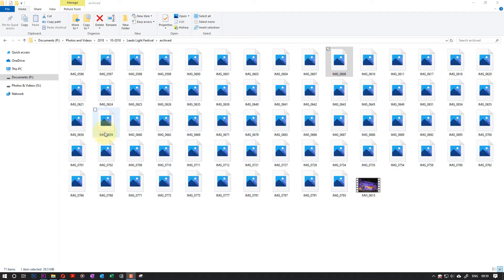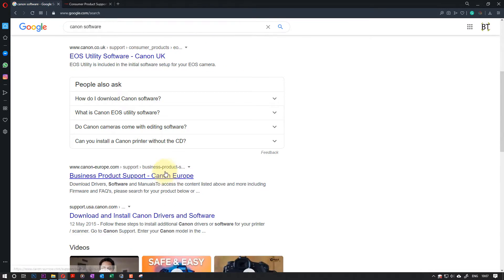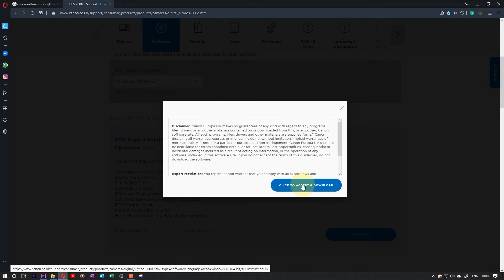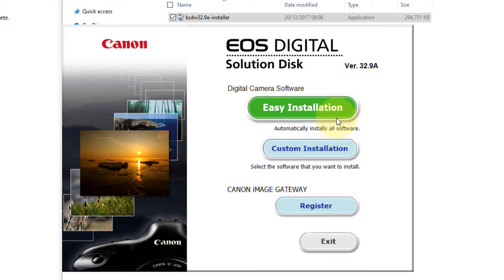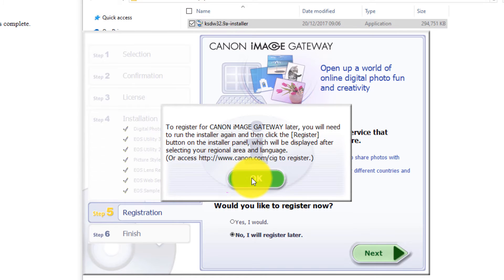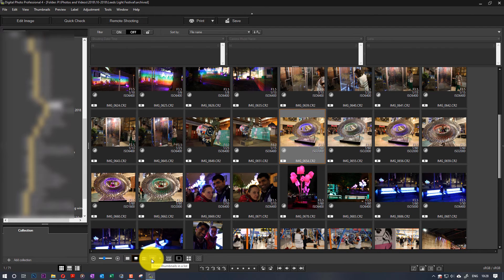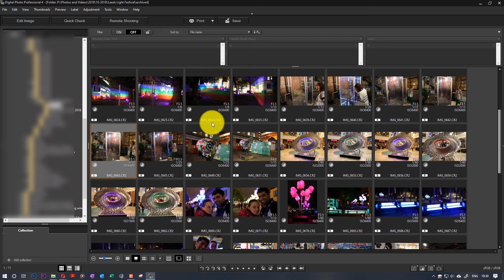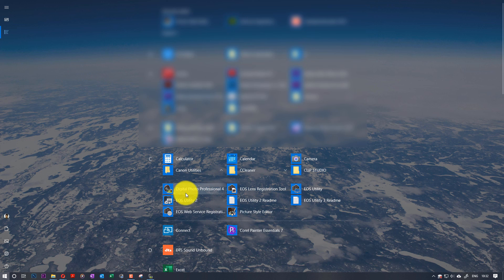How to view RAW files on Windows 10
In this short video, I'll show you how to open a raw photo in Windows 10 with ease. In my previous video, I showed how to do this using an App. However, some people commented saying that their problem is still there and the given solution didn't resolve their issue. I'm glad people have said they that solution doesn't work for them so that I could help to resolve the issue. In this video, I'm showing another method to view raw files in windows. Unfortunately, Canon doesn't support codec for the photo viewer app for windows 10 anymore. So, you'll have to download your given camera's software to be able to do this. In this example, I'm using Canon 200D / 70D software to view the RAW files or in the case of Canon CRT files.